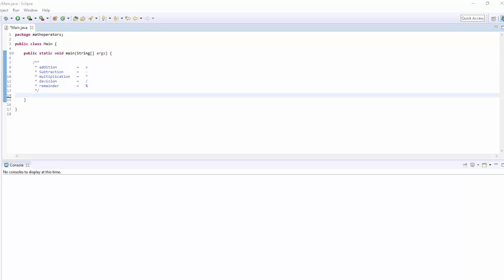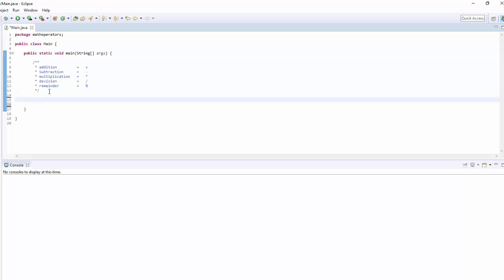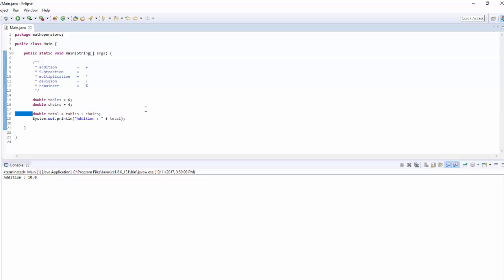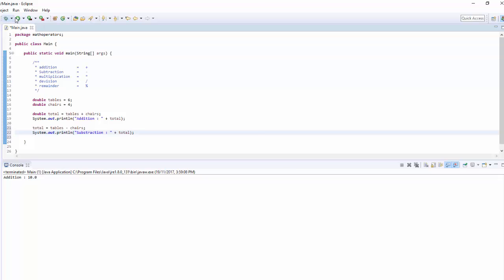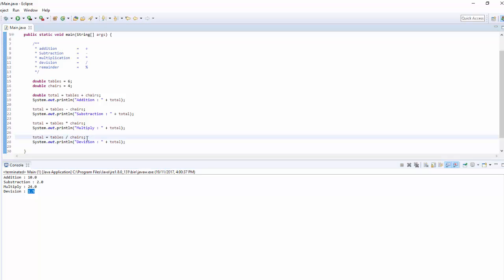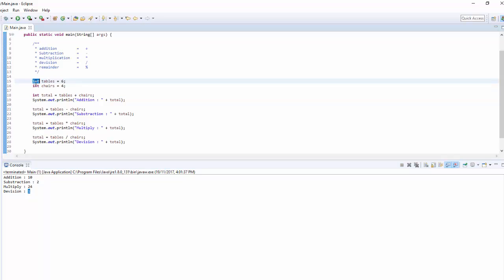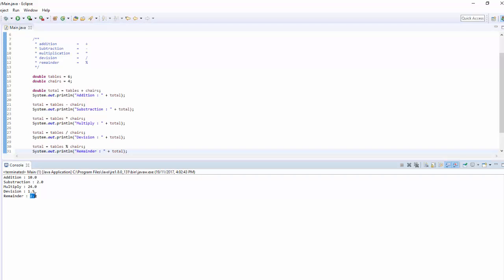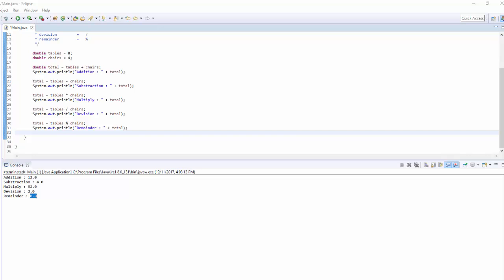Java Tutorial for Beginners 07 (Math Operators)